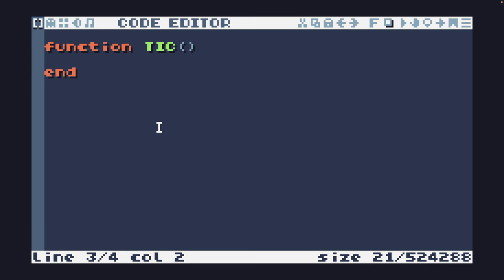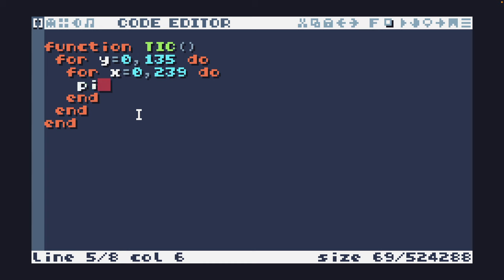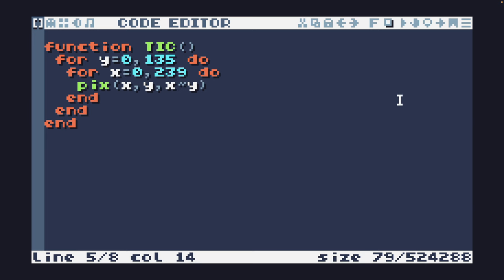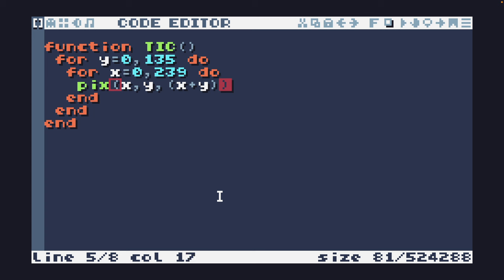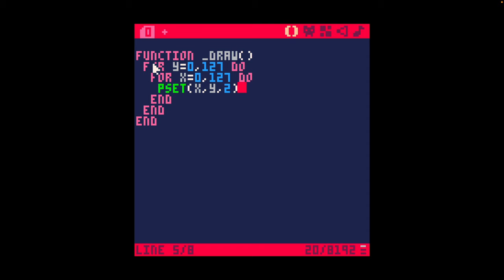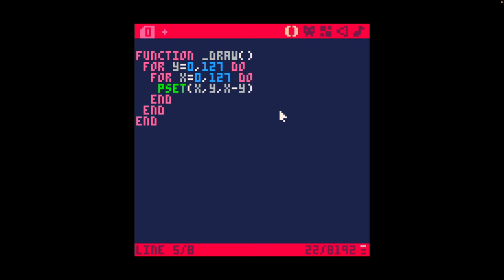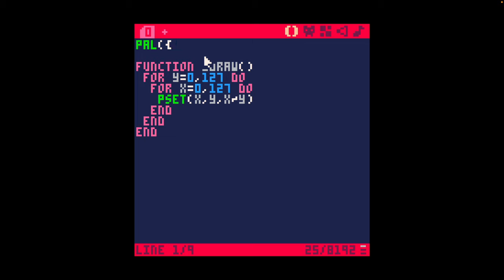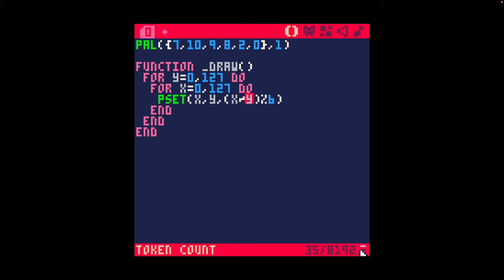Tiny Code Christmas - Day 3 - 2023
Day 3 - Little by Little!

Chapters:
00:00 Intro
00:22 TIC-80
05:02 PICO-8